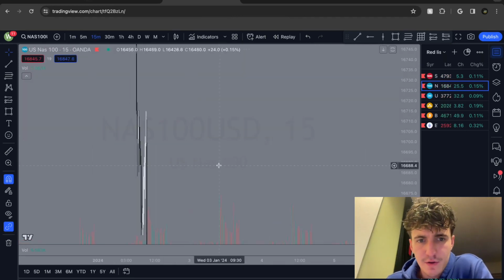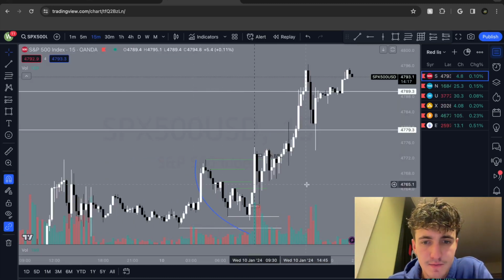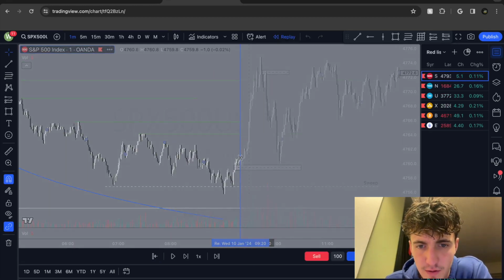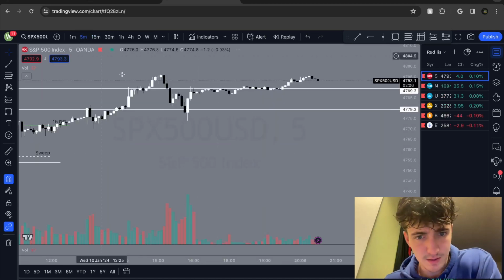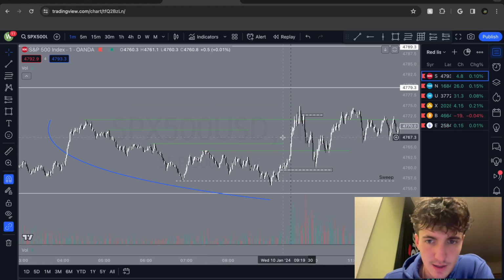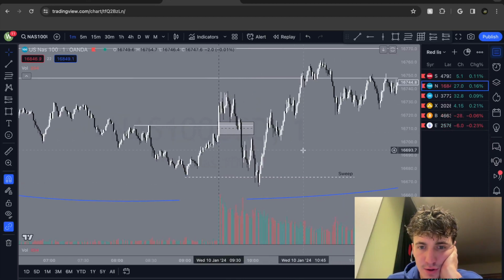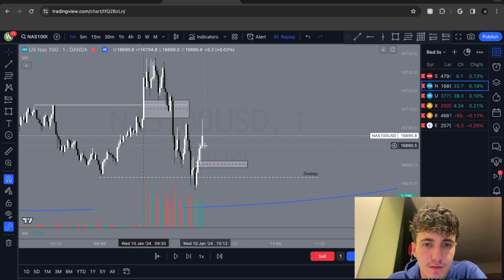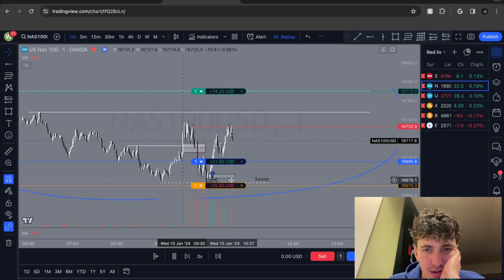-$63.50 NAS ll Chart Recap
Today was honestly a win. I got the market expierence of seeing the setups be there and seeing the power of liquidity. Next rule is if I miss the move it is what it is. Potential no trade tomorrow because of big news but well see how it works.